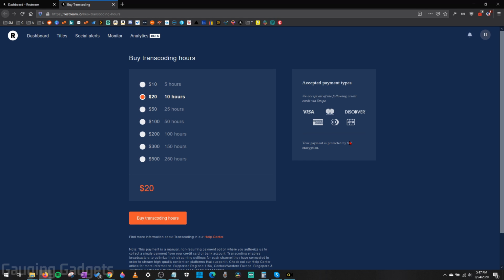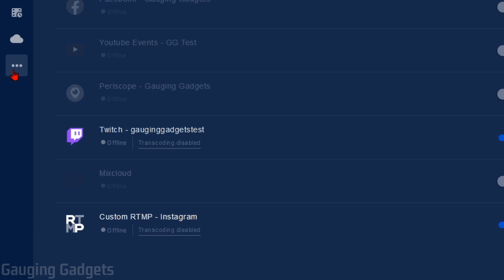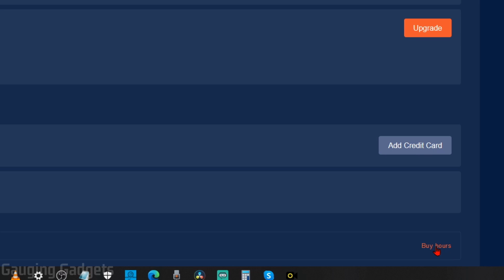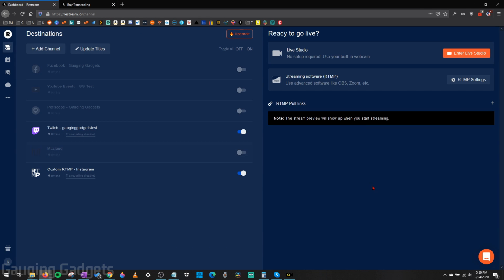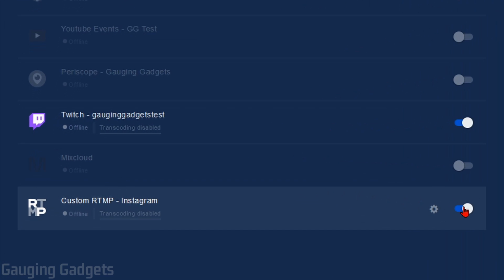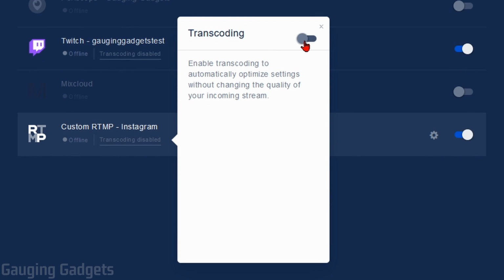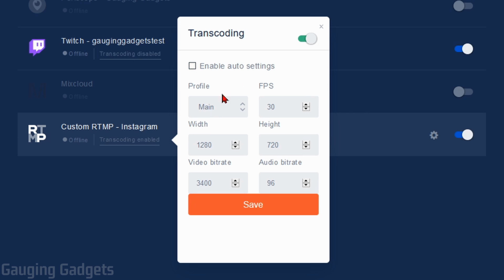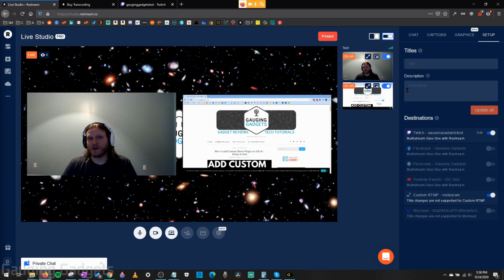Livestream to Instagram from Restream in Instagram's Native Resolution - Restream Transcoding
Livestream to Instagram from Restream in Instagram's Native Resolution? This means you can stream to Instagram and Facebook at the same time with Restream and ensure your stream fits correctly in the Instagram app. We use Restream transcoding to ensure your livestream to Instagram is in the Native Instagram resolution.
Restream w/ $10 off (Paid Link)

Follow the steps below to livestream to Instagram in it's native resolution:
2.
3. Go to your Restream dashboard and select Transcoding Disabled.
4. In the menu that appears toggle the switch to turn on Transcoding.
5. Configure the transcoding option with the following resolution:
  • Width: 720
  • Height: 1280
6. Select Save.
7. Now when you livestream to Instagram from Restream it will be in the native resolution of Instagram and no longer cut off the sides of your stream.